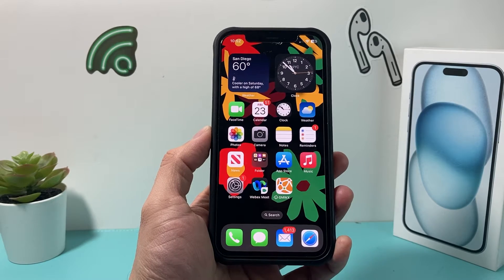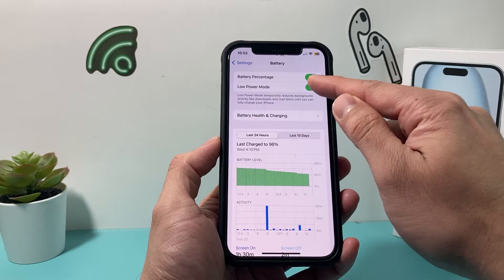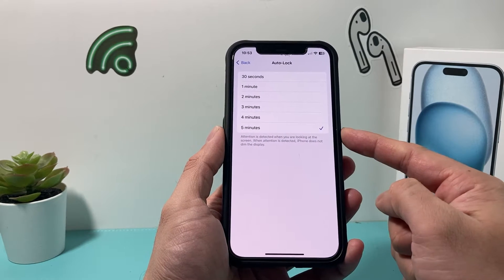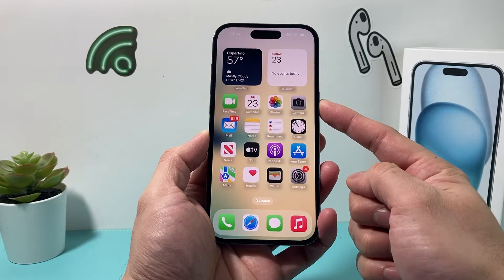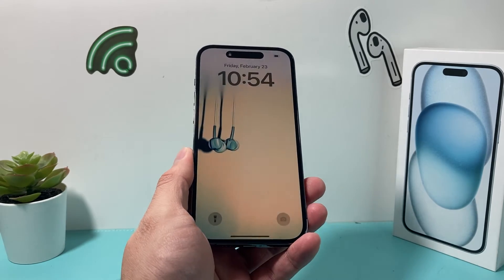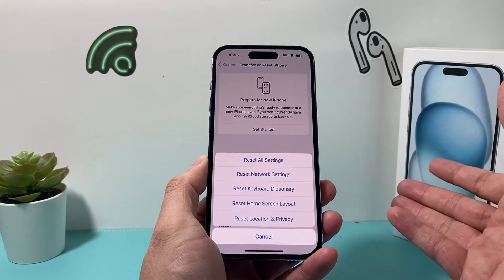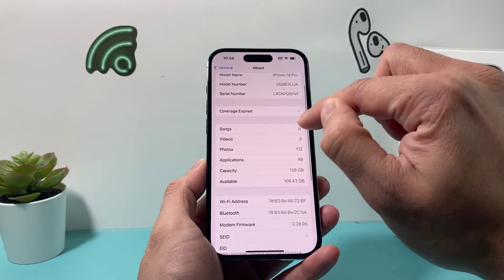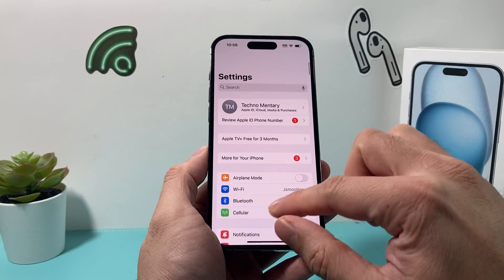How to Fix Personal Hotspot Keeps Disconnecting on iPhone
Does your personal hotspot keep disconnecting or turning off and on on your iPhone or keeps dropping connection? If so, you can follow these troubleshooting steps to fix your iPhone personal hotspot that keeps disconnecting.